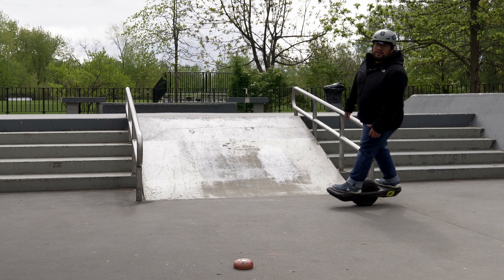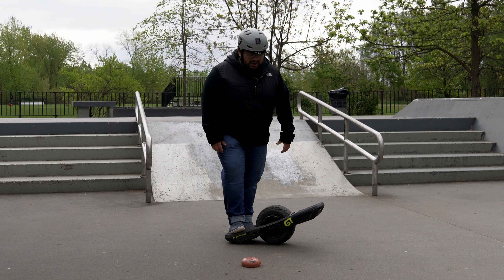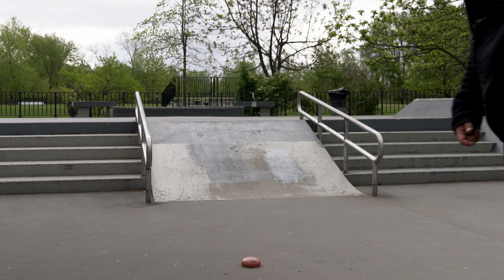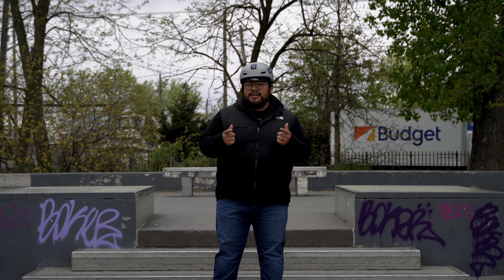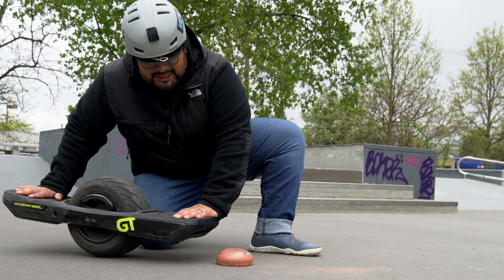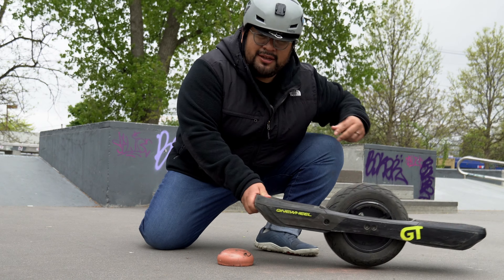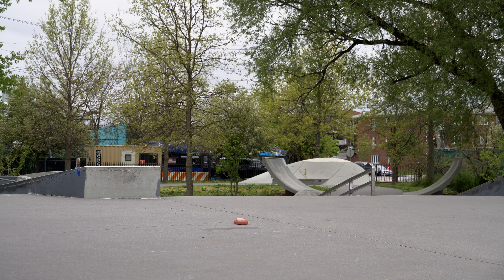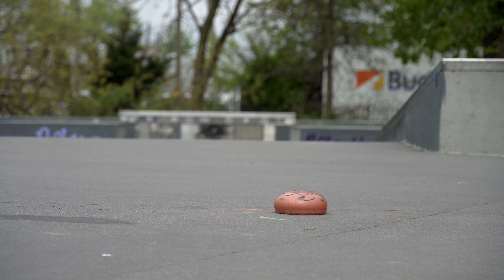How to Bonk on the Onewheel!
This video is focused on learning and mastering the Bonk on the Onewheel! The bonk is another fundamental trick that will only elevate your riding experience. The overall goal is to never have to dismount your board, right? Well mastering the curb nudge and the bonk is essential to never having to get off of your board.

If you are struggling with curb nudges or need a refresher, please check out my tutorial on curb nudges

Special thanks to Tom from ​⁠@ButterworthTrails for gifting me this beautiful and unique bonk block! If you are interested in picking yourself up a block, check out their Etsy store

Filmed on ​⁠@SonyAlphaUniverse a6400
Riding ​⁠@Onewheel GT
Helmet ​⁠@smithoptics
Shoes ​⁠@vivobarefootTV
Jacket ​⁠@TheNorthFace